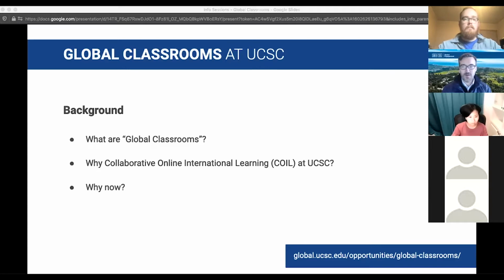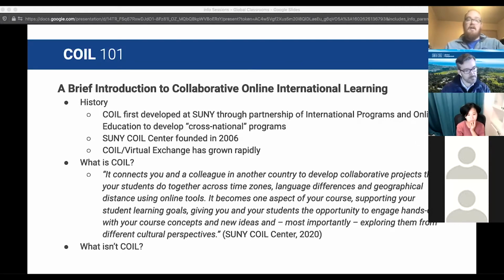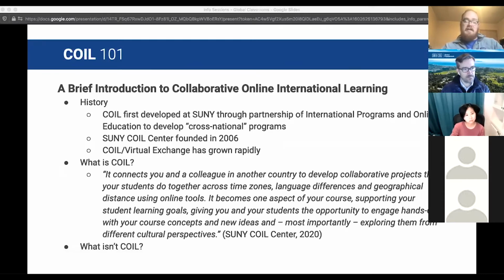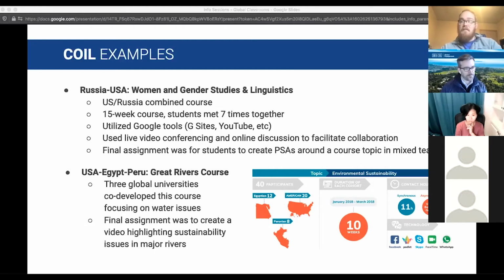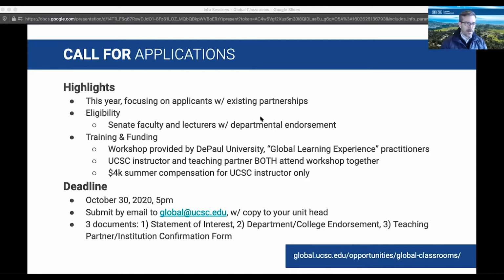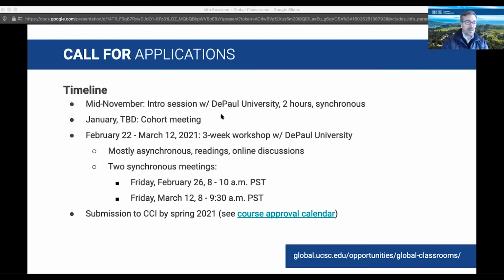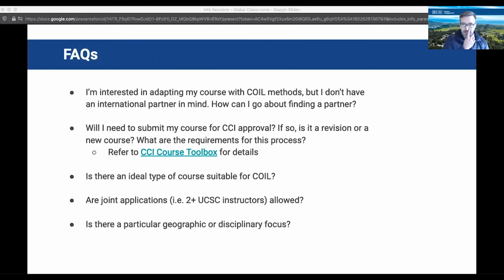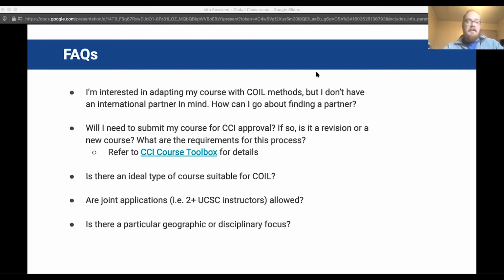Global Classrooms Info Session 10.15.20